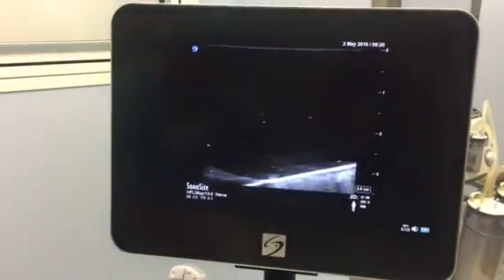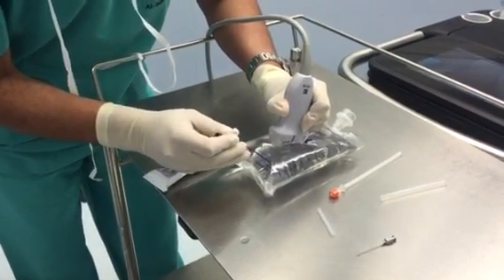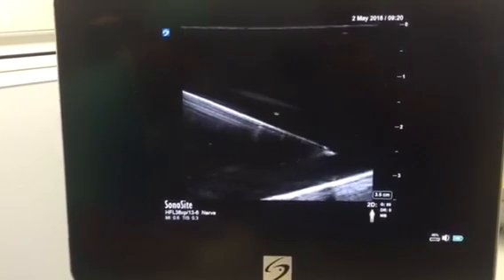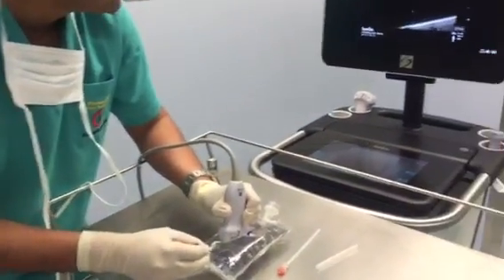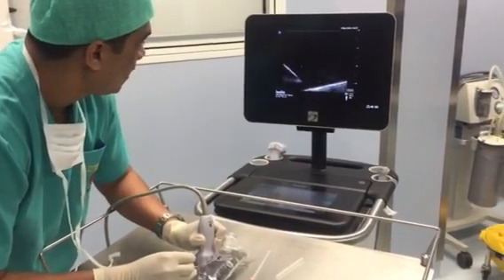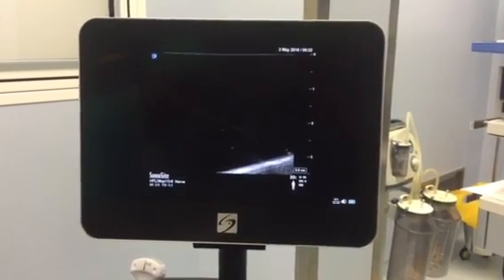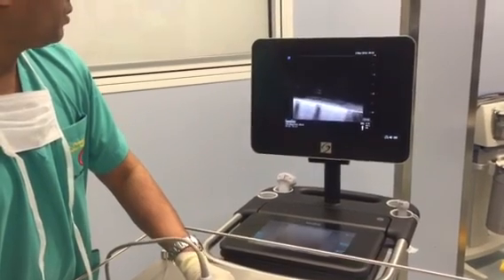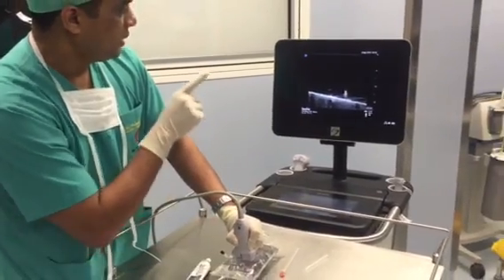Ultrasound needle visualization